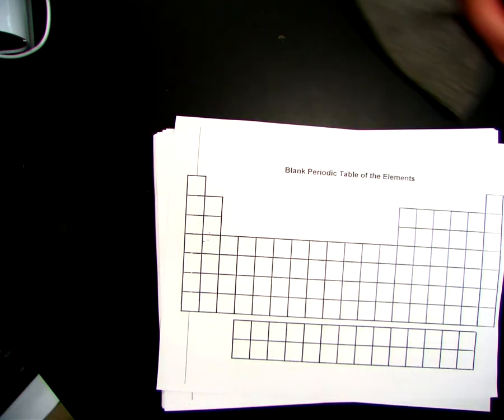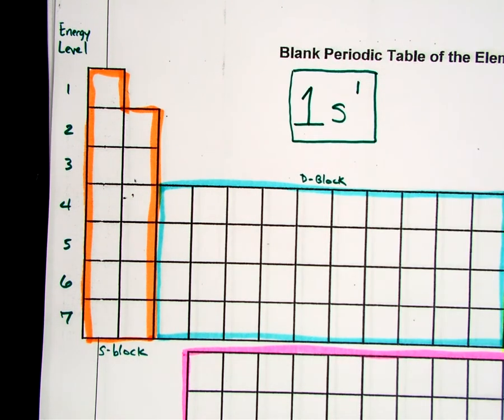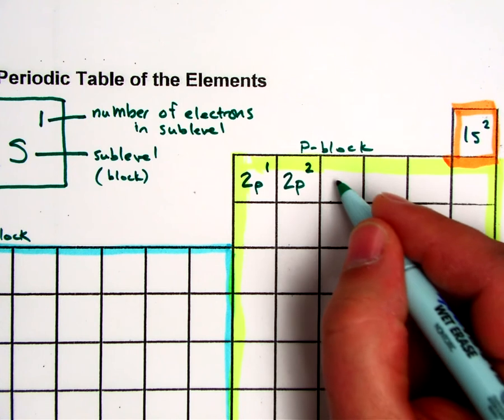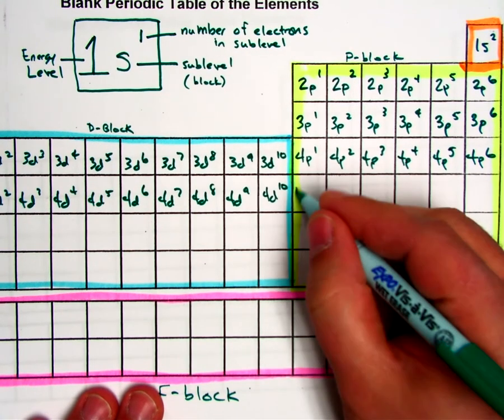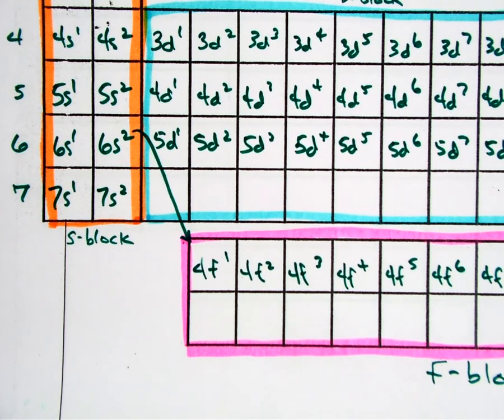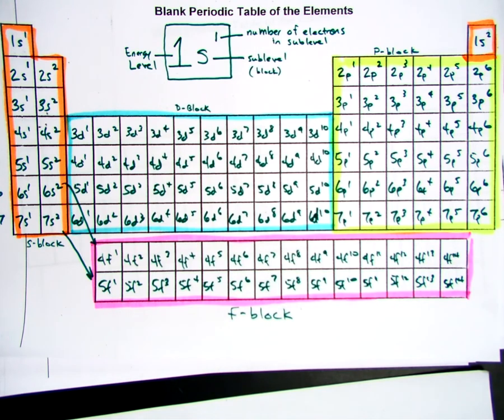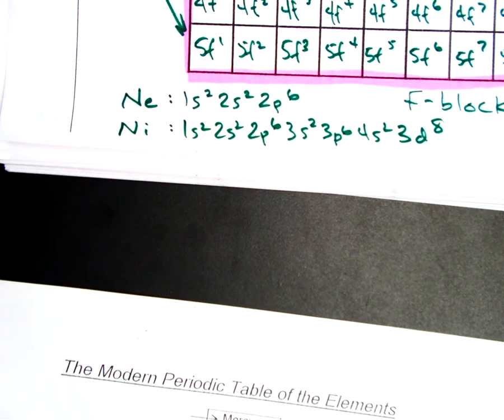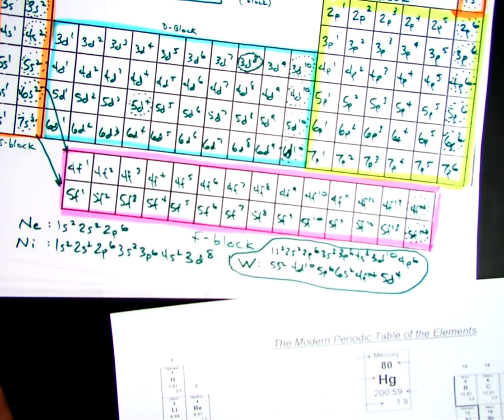Electron Configuration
Print yourself up a blank periodic table (google image search) and follow along as electron configuration code is explained.  In my class, we reverse the typical order of how this concept is learned (students are really good at understanding patterns)  We follow up with what these configurations really mean after the pattern is learned- found this works much better!